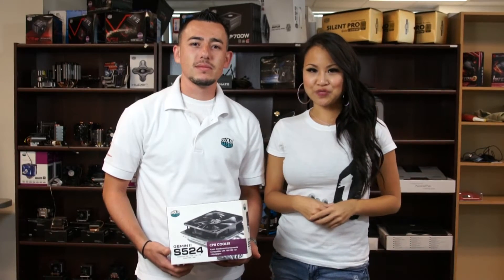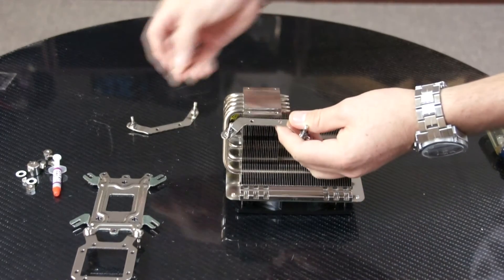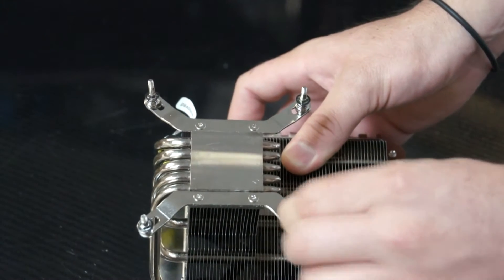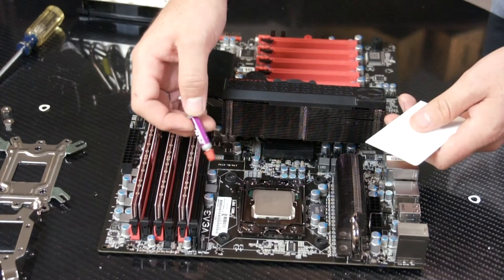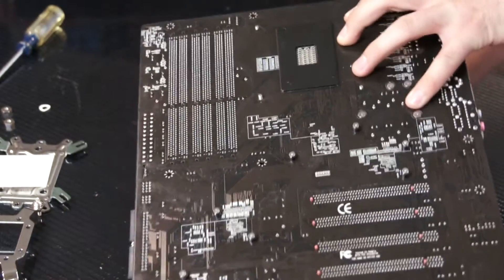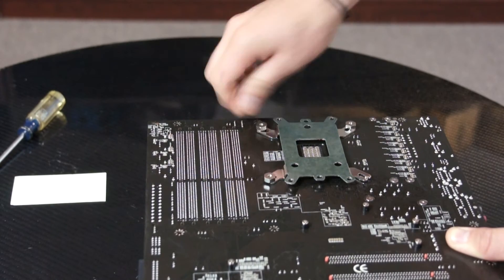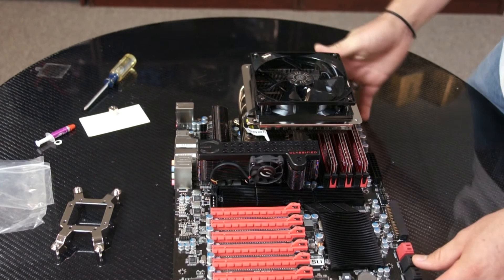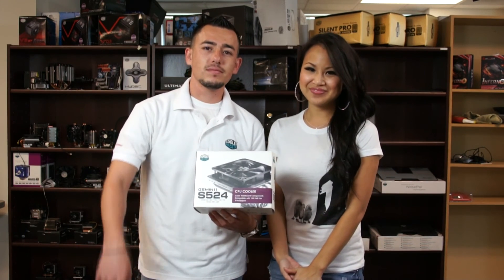CMHD.TV - GeminII S524 Installation Guide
Our How-to guy, Alan, will show you step by step on how to install the Cooler Master GeminII S524 CPU cooler.